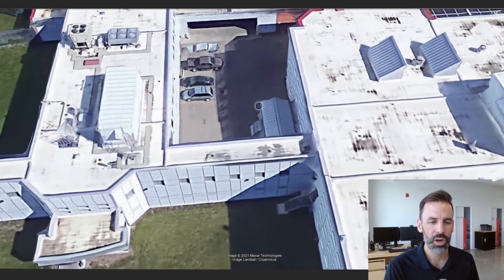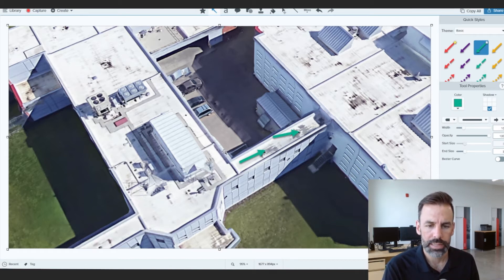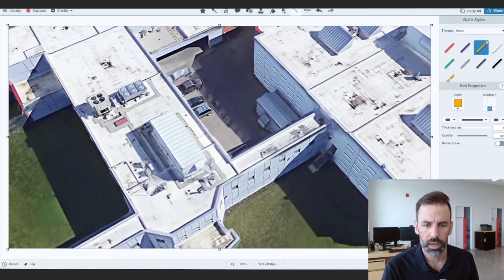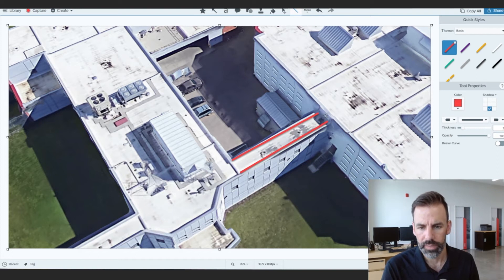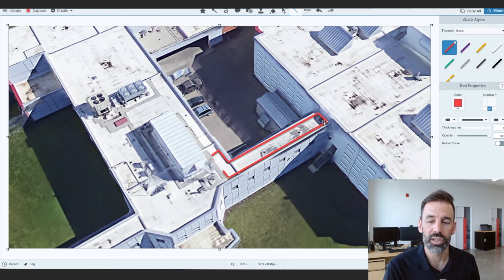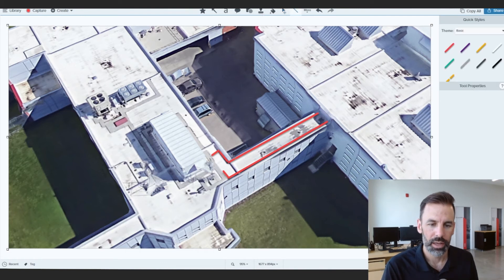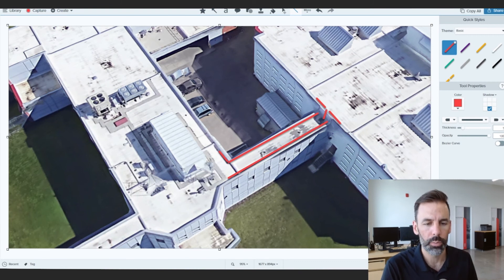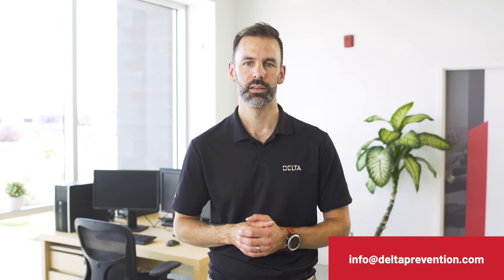Creating A Roof Guardrail Perimeter on a Narrow Pathway | Rooftop Safety Review | Episode 1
With falling hazards on both sides, you have to act smart. Today we look at the best way to protect a very narrow pathway. So on this building we have a narrow pathway that needs to be protected. Of course we have a fall of three meters or more on each side, so there's definitely some fall protection systems that needs to be installed in this area, so we're gonna do a quick screenshot and get right to work.